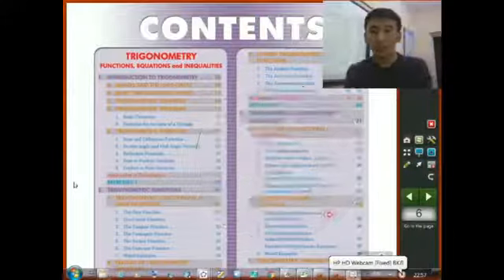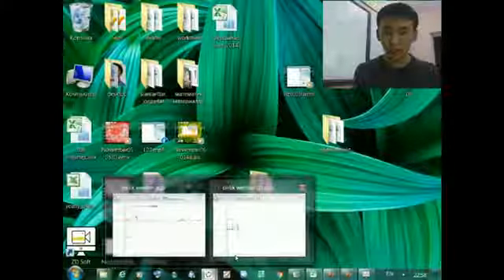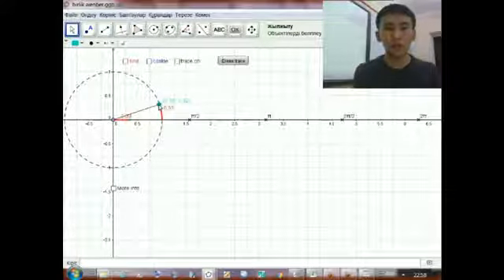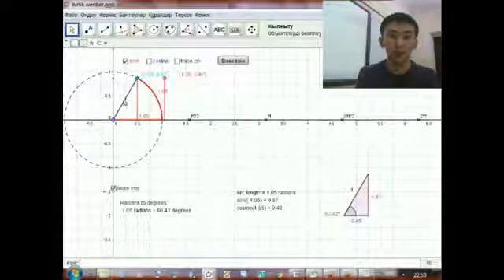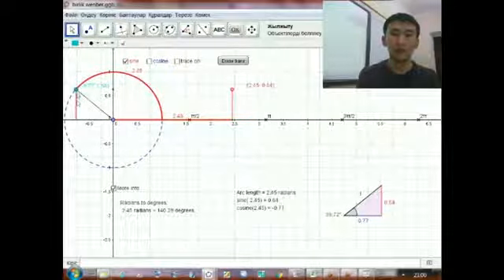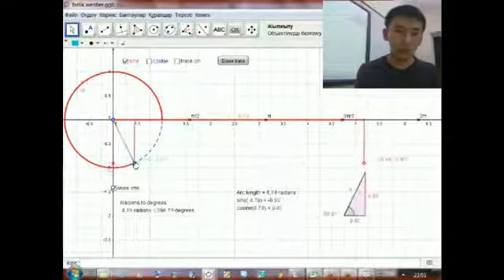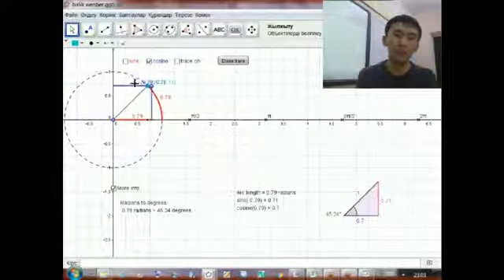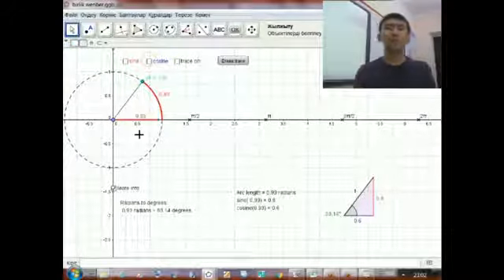2-1-2 Algebra - Review of unit circle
Review of unit circle for 10th graders